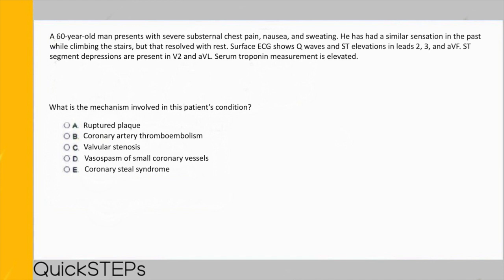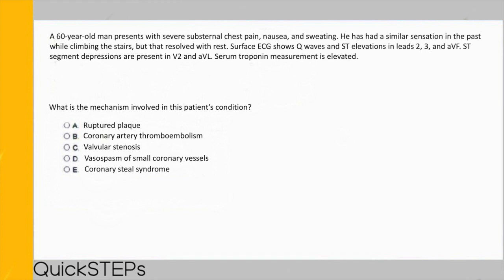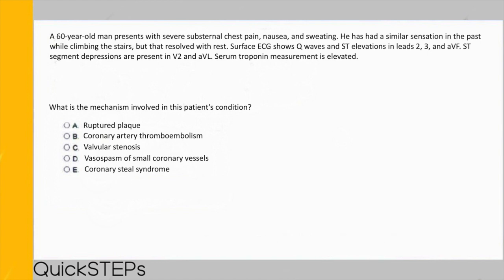USMLE STEP 1 Cardiology Questions | Explanations [Part 1]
This is the explanations video for the USMLE STEP 1 Cardiology questions. Happy holidays and be sure to spend some time with your loved ones this week. If you are too far from your family or are unable to FaceTime them, then feel free to cuddle up with some USMLE Step 1 Cardio questions.

We show you how to approach USMLE Step 1 questions to optimize your time and get you the score that you deserve. If you want to try these questions on your own first, we have linked our free Cardiology Questions (Part 1) | USMLE STEP 1 Question Bank video below:

If you wish to support us and our completely free USMLE resource, check out what else our resource offers including USMLE Step 1 exams, USMLE Step 2 practice questions, my own personal study guides for the USMLE Step exams, Clinical Skills Demonstrations, Medical Spanish Basics, and much more!

Timestamps:
0:00 - Introduction
0:52 - Question 1: The Method & Myocardial Infarction
2:34 - Question 2: Types of Anginas & Pathophysiology
7:21 - Question 3: Cardiac defects & Heart Sounds
10:26 - Question 4: Kawasaki Disease
11:21 - Kawasaki Disease Mnemonic
12:45 - Question 5: Pathophysiology of Atherosclerosis
14:17 - Question 6: Murmurs and Marfans
17:36 - Question 7: EKG, Heart Block, Lyme Carditis
18:29 - EKG Tips: Determining Rate
20:55 - Bonus Christmas Question
22:06 - Outro & Wishing You a Very Merry Christmas!